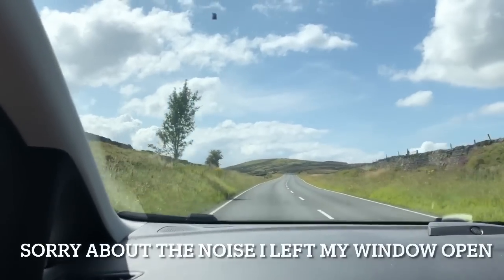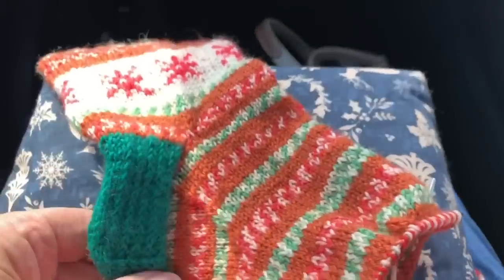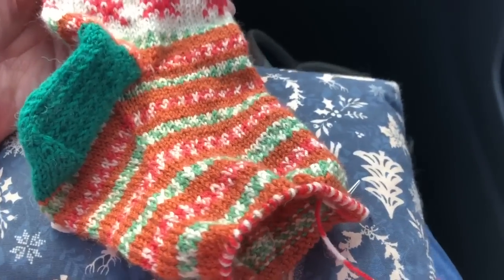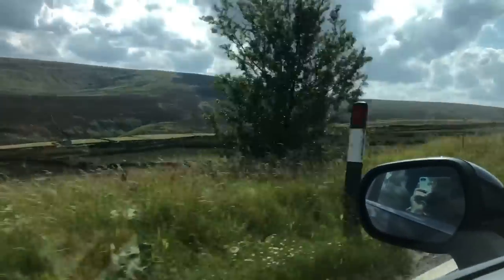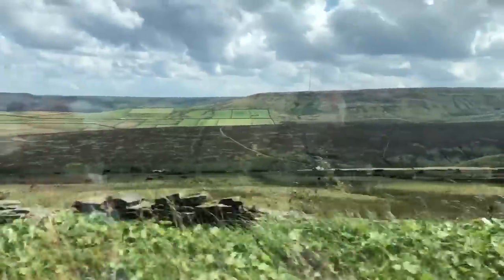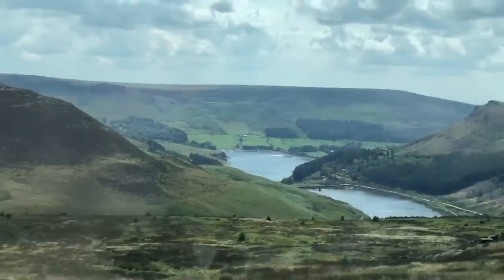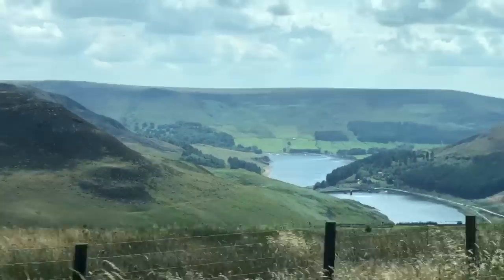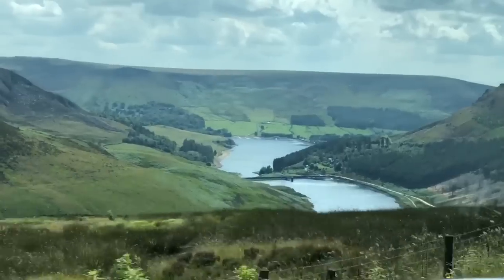Christmas in July fish ‘n’ chips, ice cream and Mrs Claus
Thank you for joining us for Christmas in July.  Today we had a really nice trip out over the hill to Holmfirth. The weather was beautiful, so of course we had to have ice cream.

We walk through the beautiful town, stopped for coffee and finished off with beautiful fish & chips.